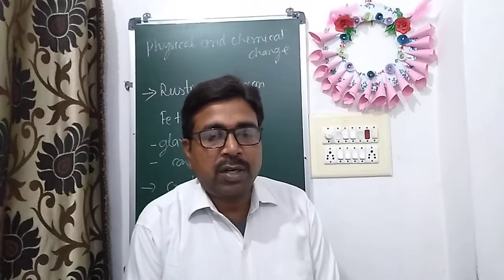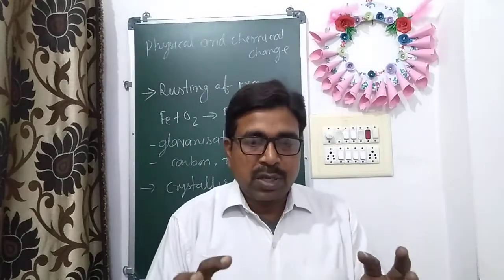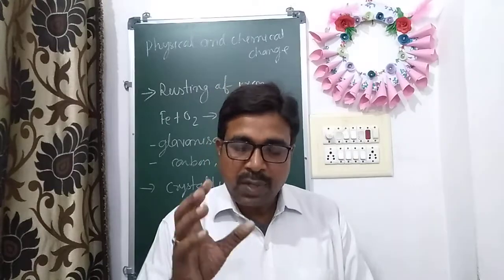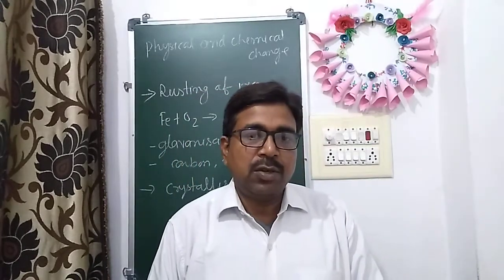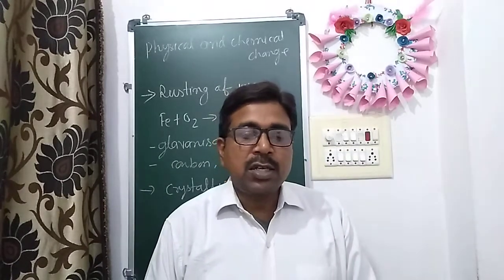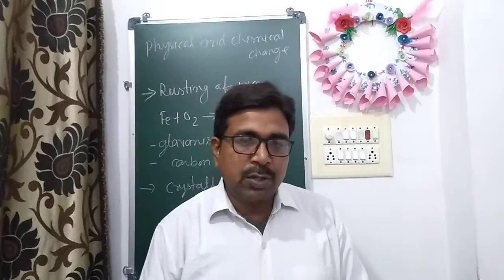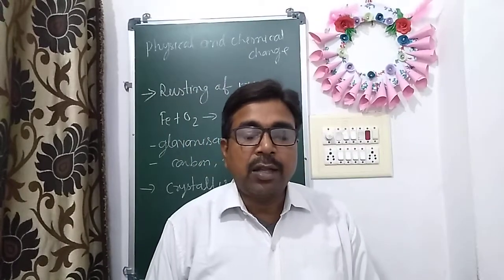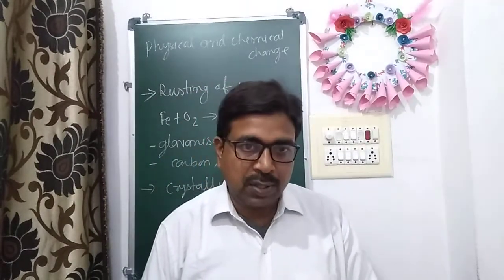Ncert science class 7 chapter-6 part-3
Physical and chemical change